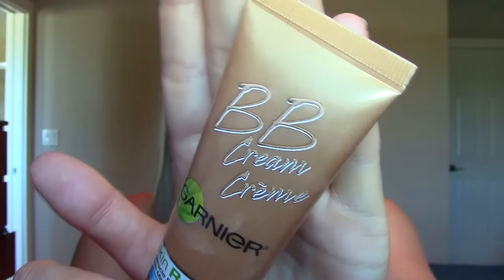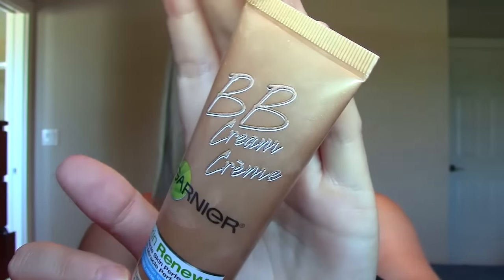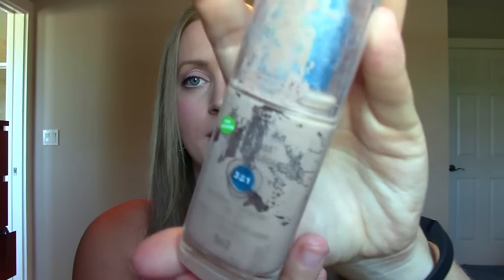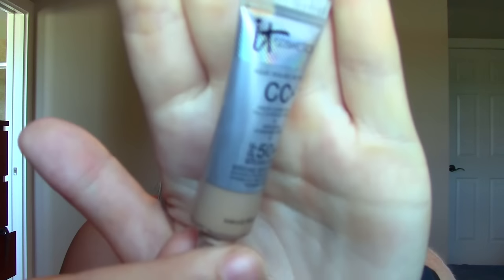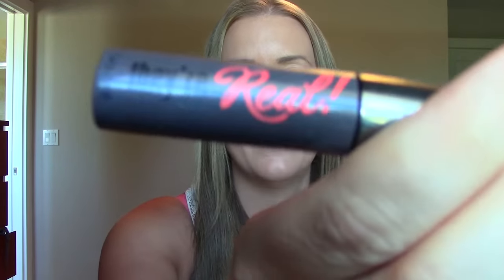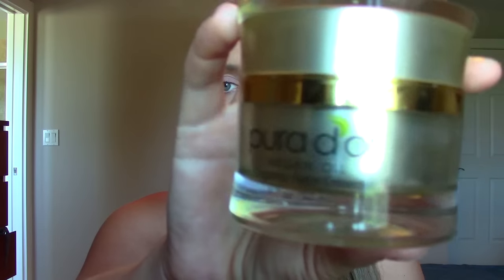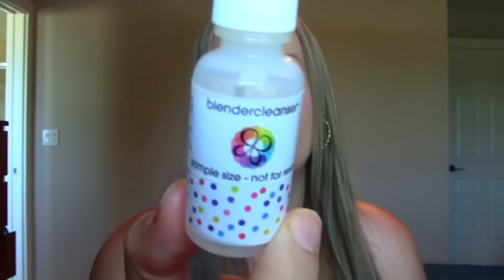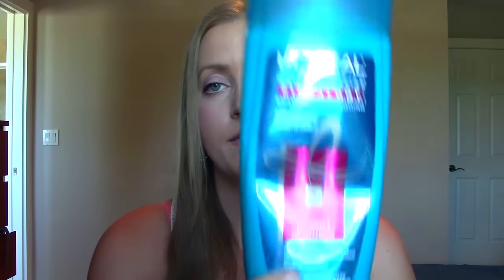Empties! What have I used up?!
Empties! Check out the products I've used up and whether or not I'd repurchase :)